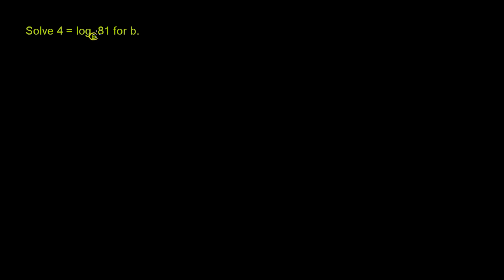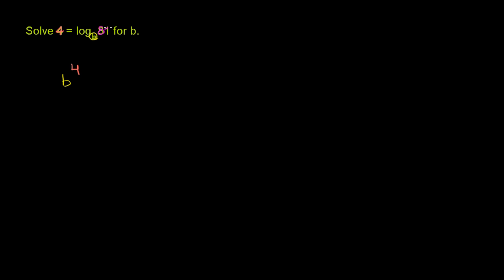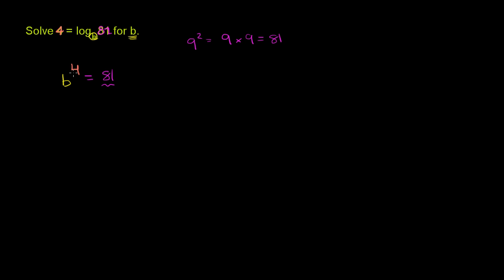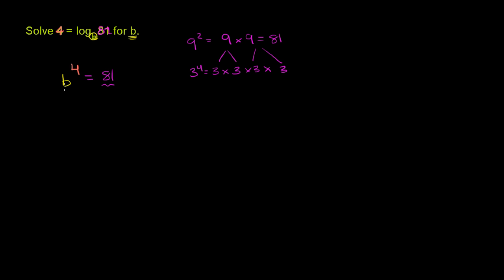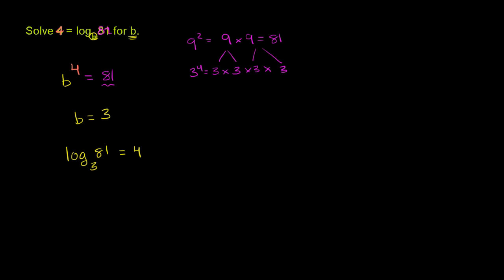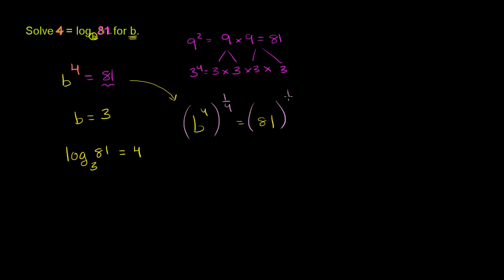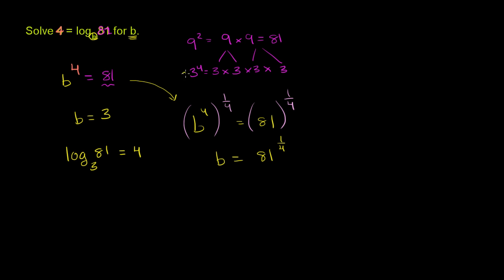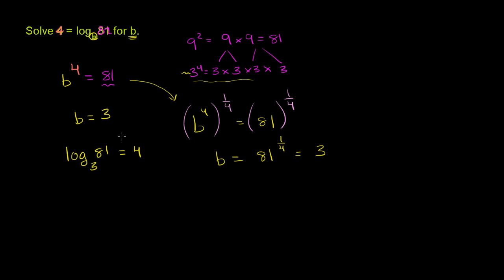Solving logarithmic equations | Exponential and logarithmic functions | Algebra II | Khan Academy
Courses on Khan Academy are always 100% free. Start practicing—and saving your progress—now